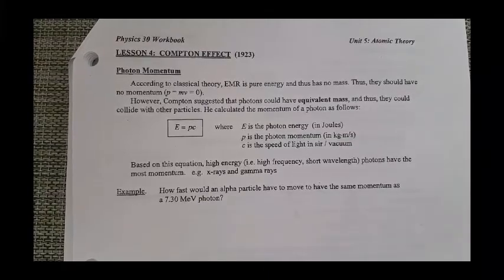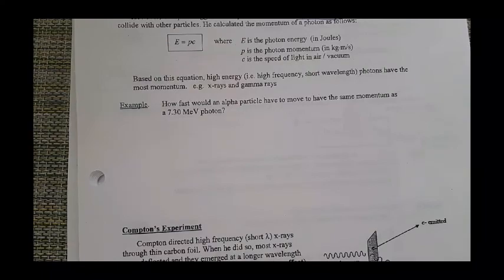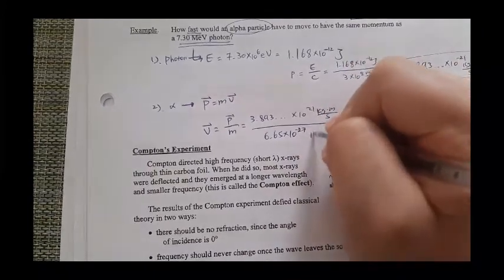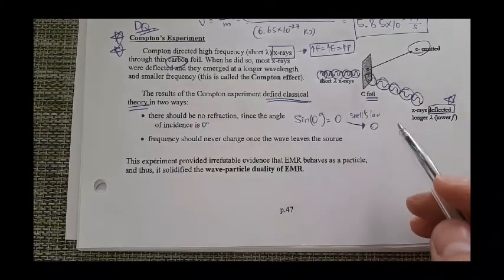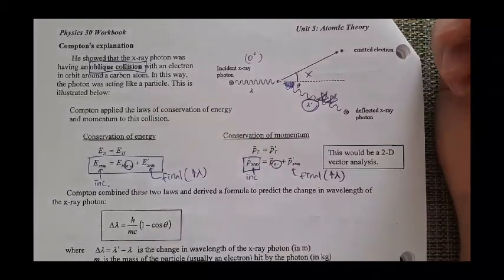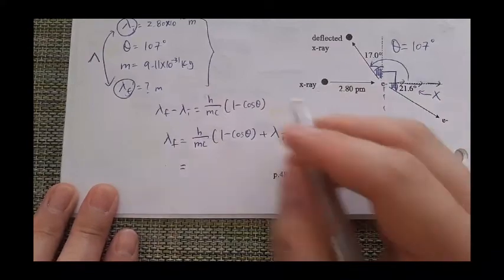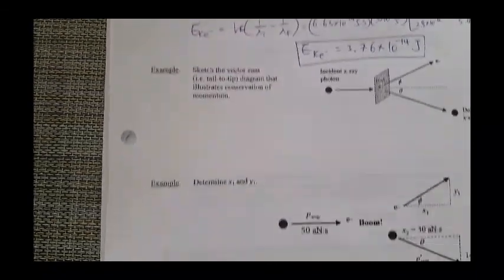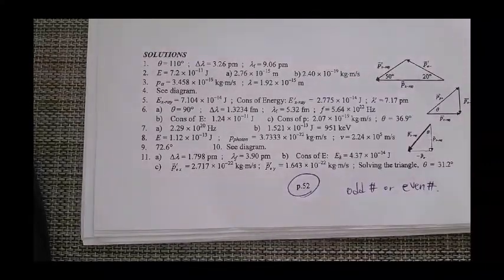Unit C. Part II. Compton Effect